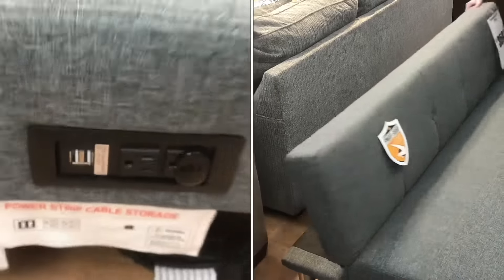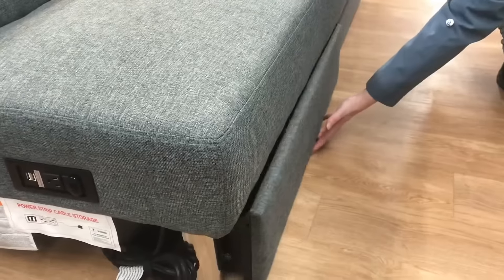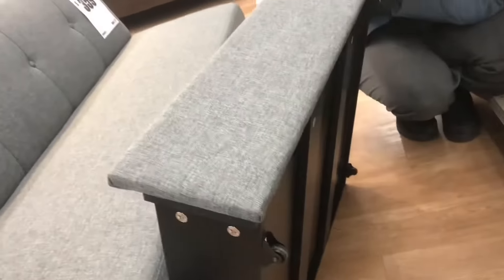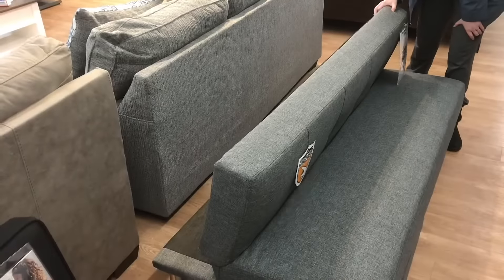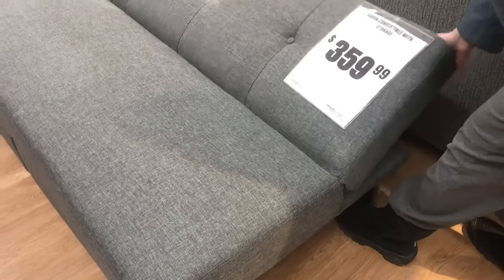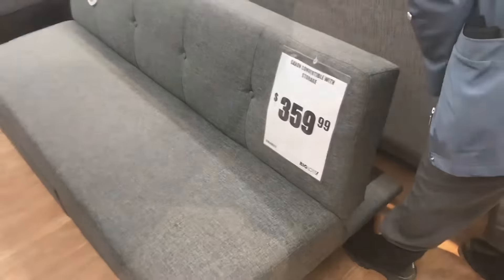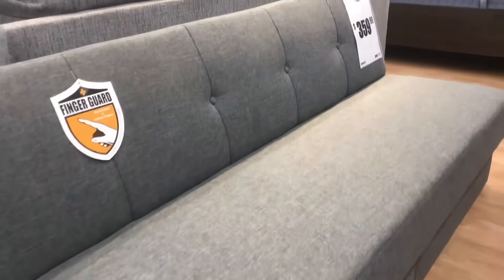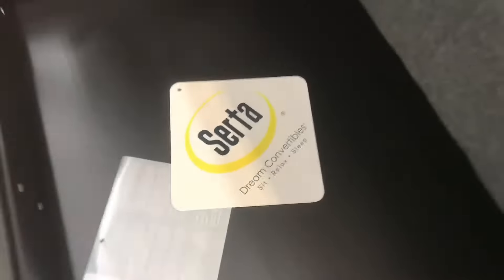(REVIEW) serta windsor convertible futon sofa “bed” adjustable “couch” sleeper with two drawers